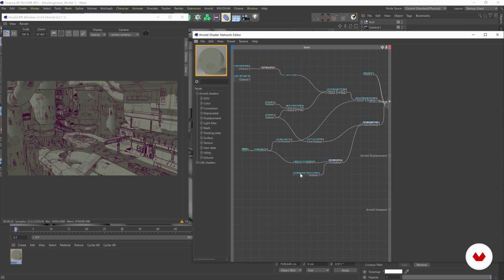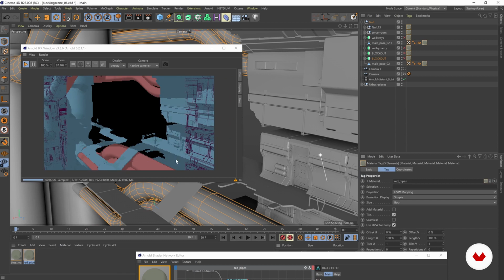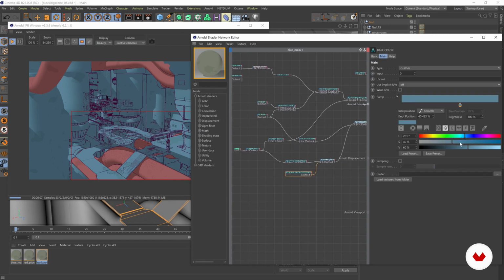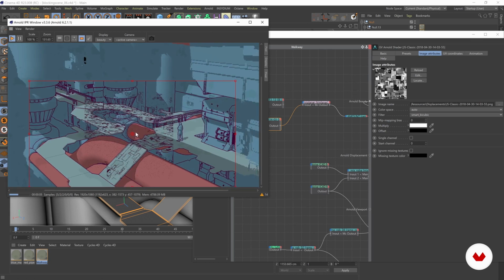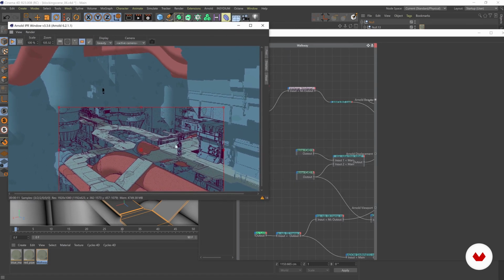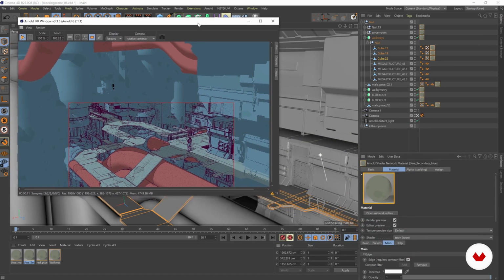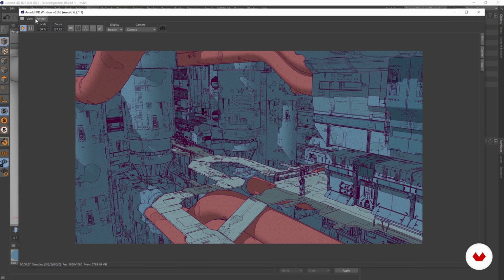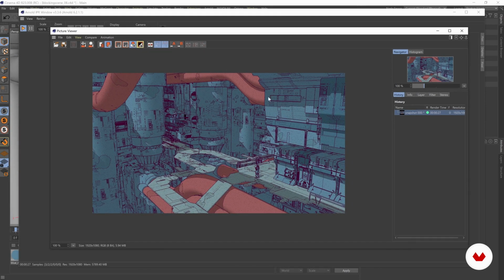017 Applying the Shader The First Pass2